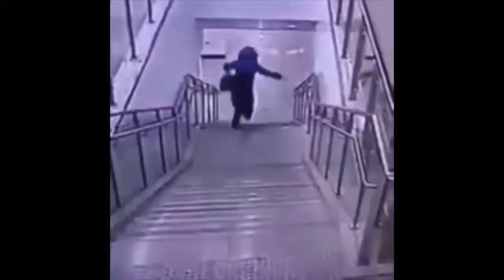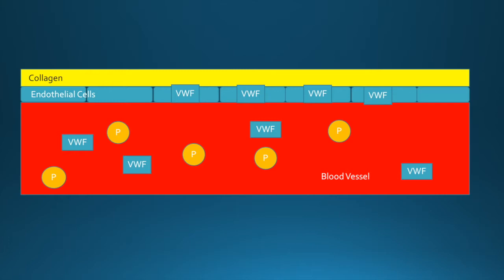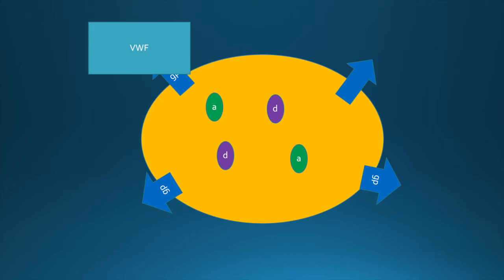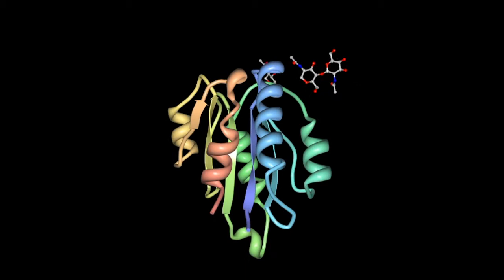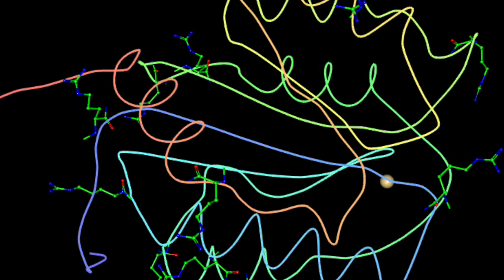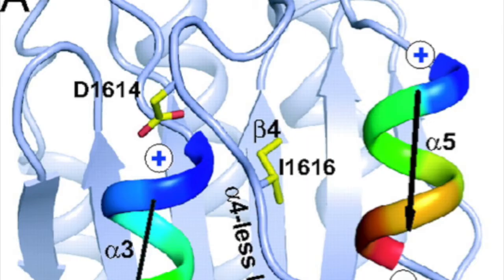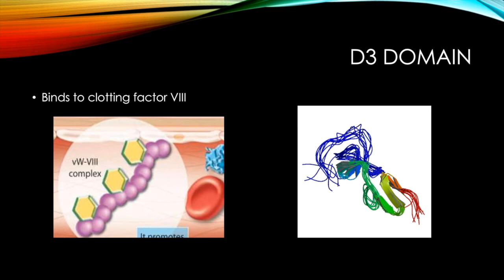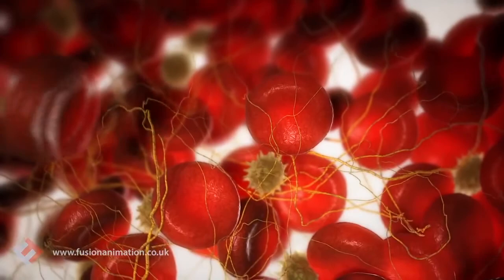Von Willebrand Factor (VWF)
By: ANGUS FUNG